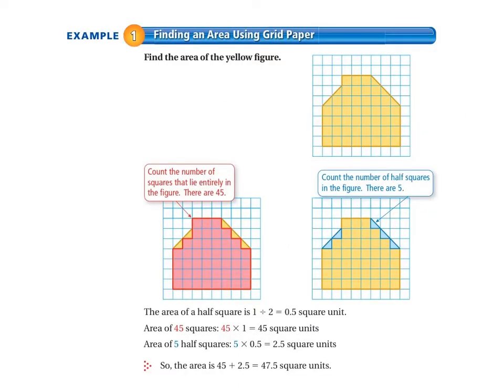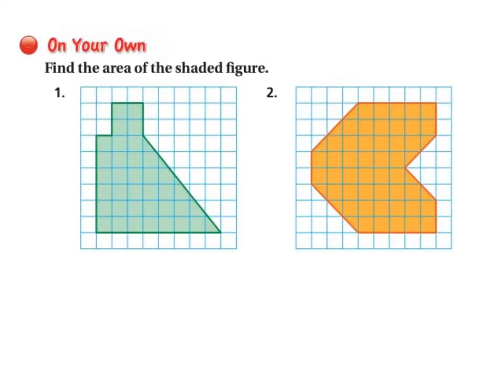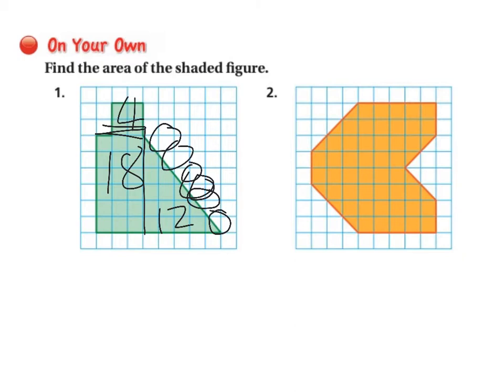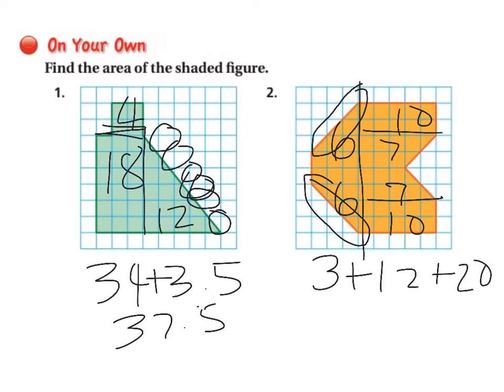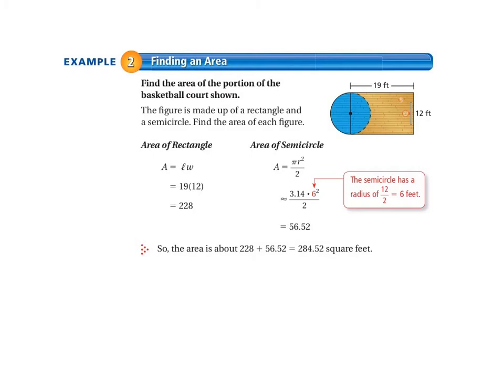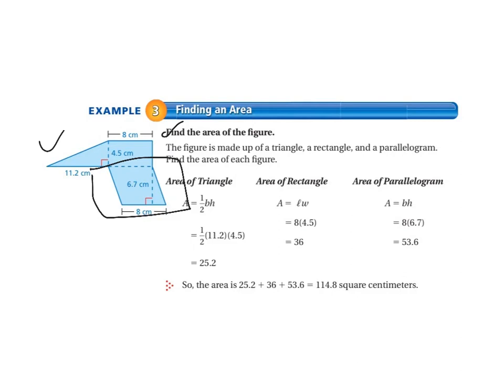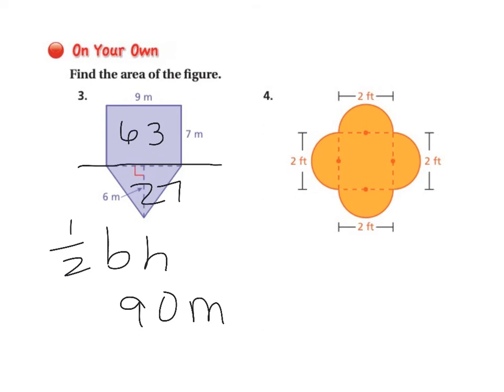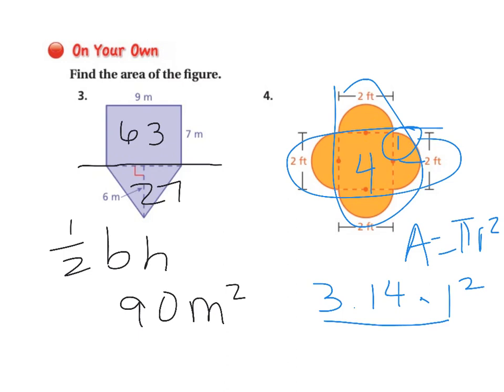Big Ideas Grade 7 8.4 Lesson